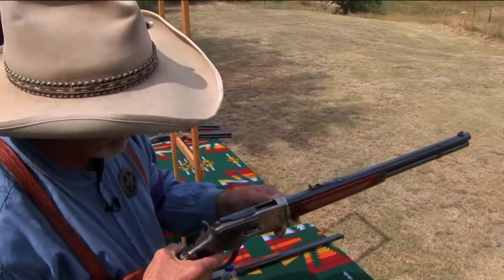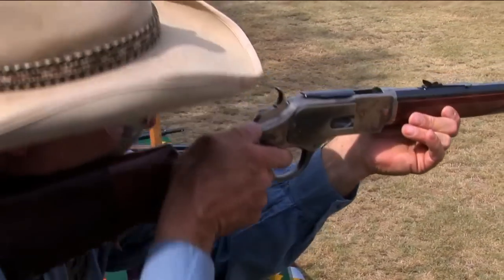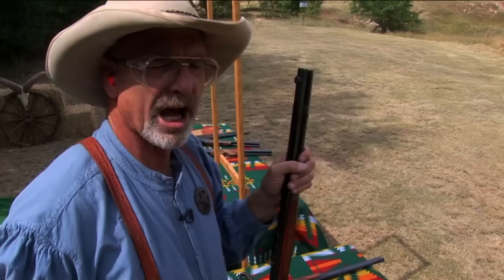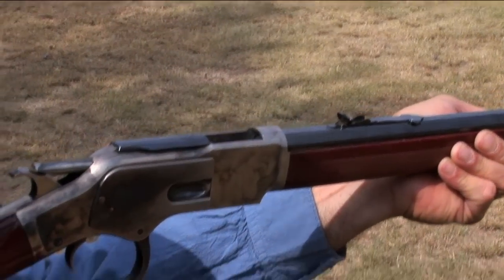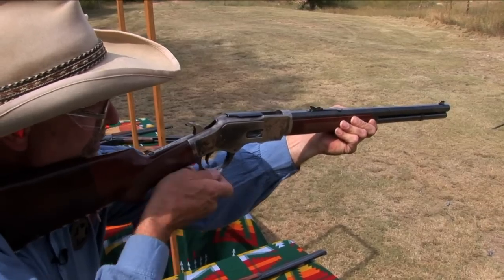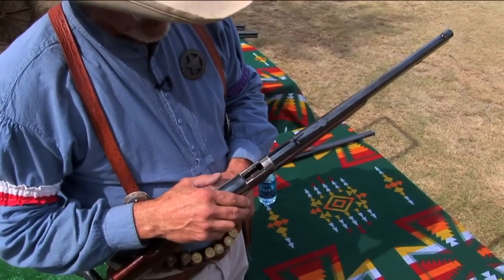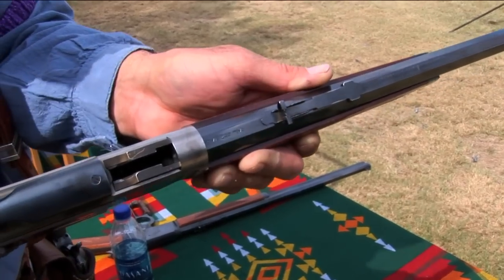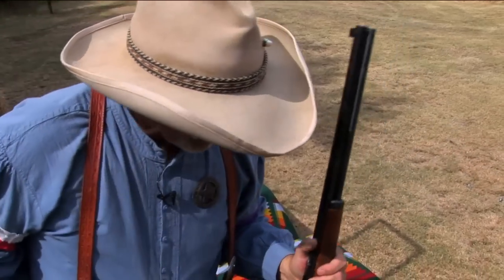Rifle Reloads - Cowboy Action Shooting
Learn from World Champion Cowboy Action Shooter Jim "Long Hunter" Finch how to trim time from rifle stages with clean and fast reloads with particular focus on the rifle.

Excerpt from, "One on One with Long Hunter."